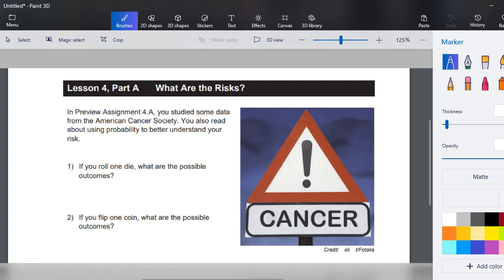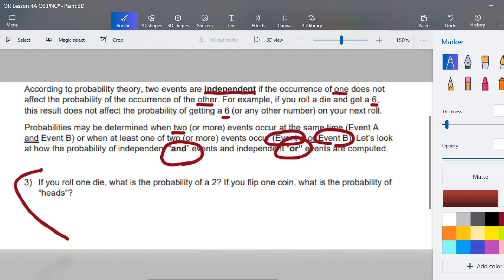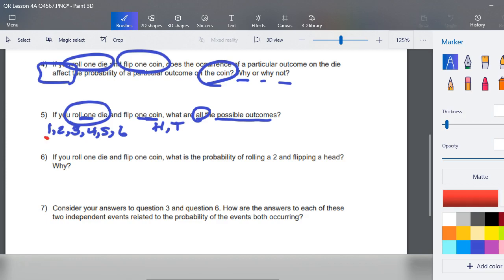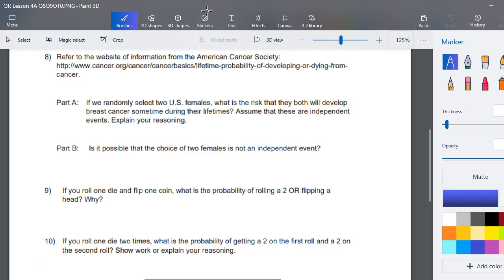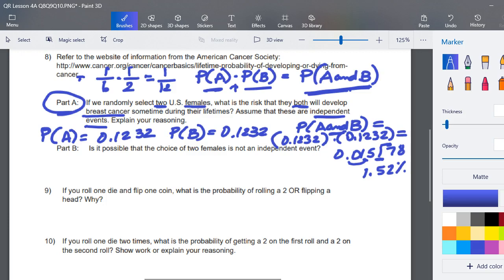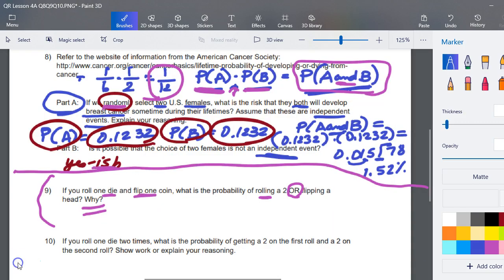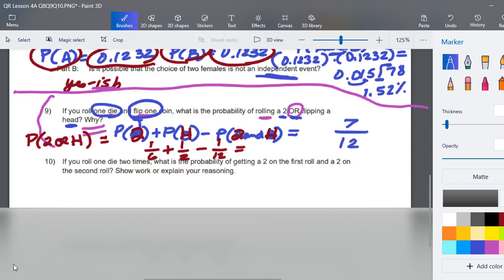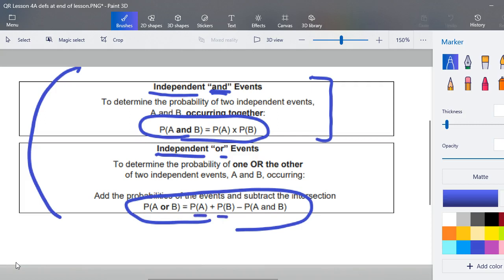QR Lesson 4A